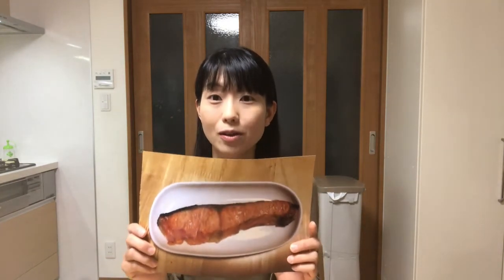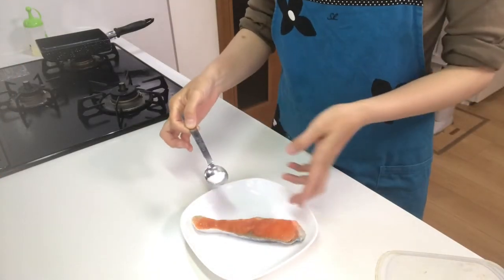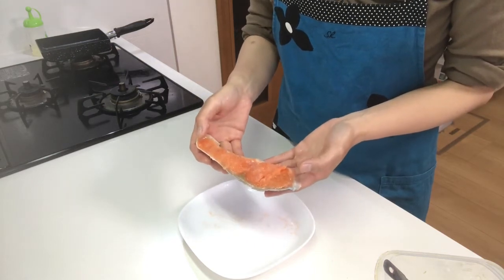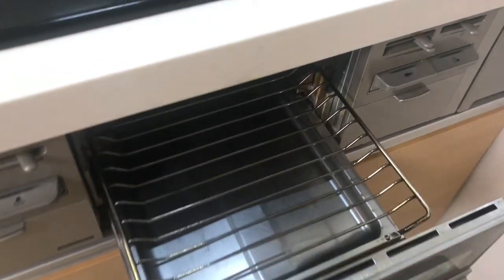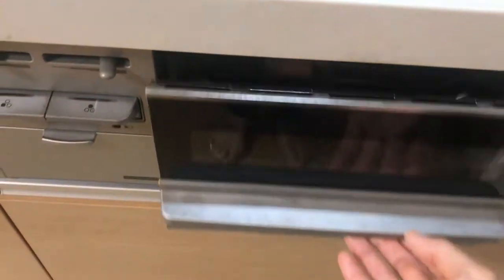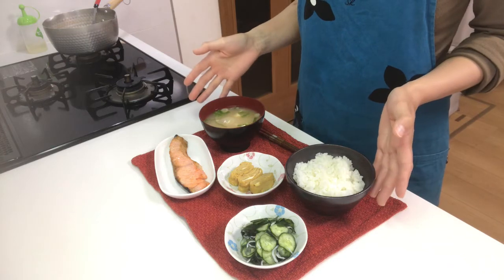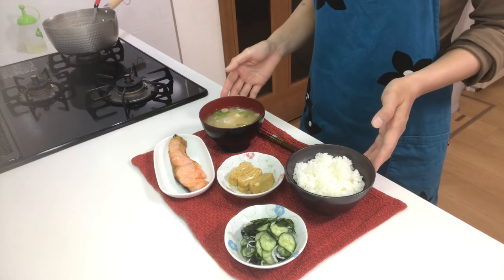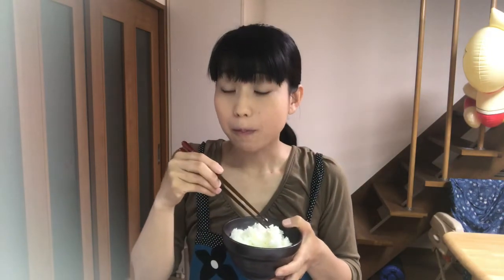How to make shioyaki 〜Miki’s Kitchen〜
This is shioyaki, that means a salt grilled fish. This is a very popular way to cook fish in Japan. It's simple but delicious! I like a salt grilled salmon that has a lot of fat and tasts very good! Shioyaki is good for breakfast. I'll show you a typical Japanese breakfast.
You can try it!

0:32 start cooking
2:41 tasting

80g fillets of yellowtail
1g (1/5 tsp) of salt

~Directions~
1.Sprinkle salt on salmon, and let stand for about 10 minutes.
2.Grill salmon until it’s cooked.

You can see other popular fish dishes.